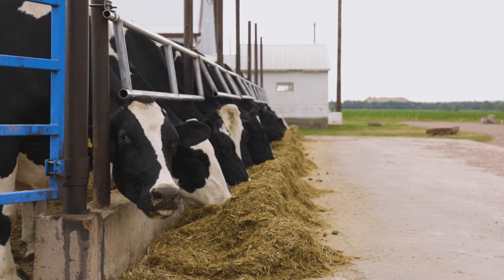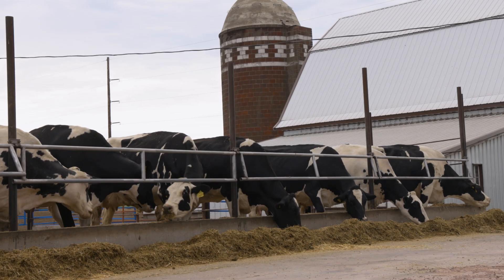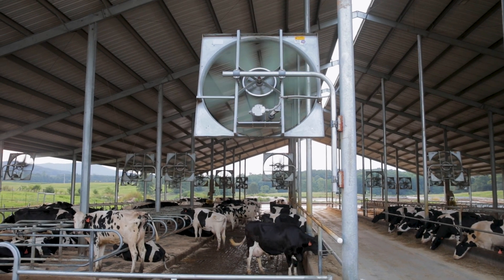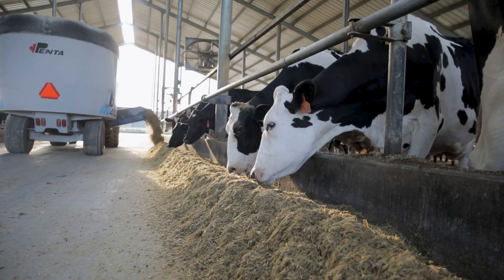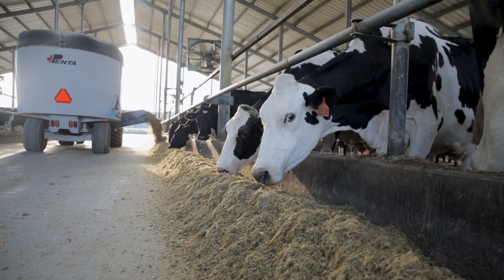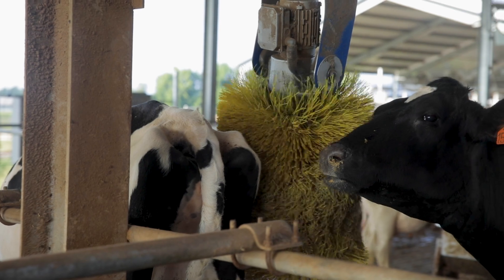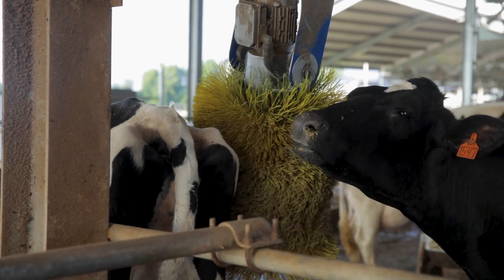What's Up at Holstein USA: Research Grant Program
Holstein Association USA provides unrivaled leadership and vision for the dairy industry, and believes strongly in supporting research to continue to perfect U.S. Registered Holsteins and dairy herds around the globe. Here's a look at the association's research grant program.